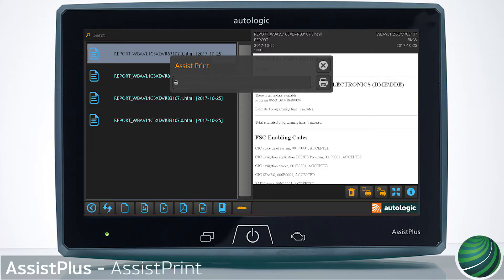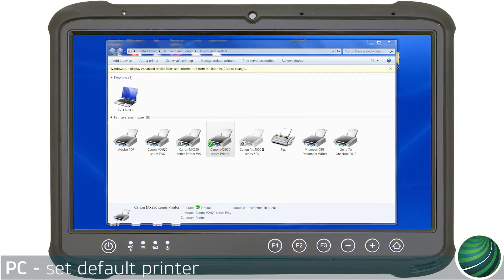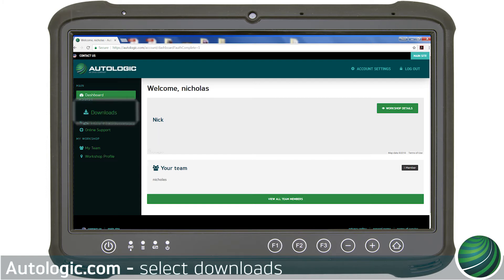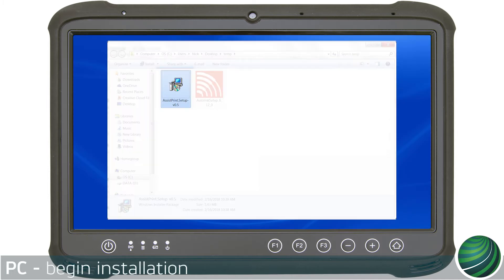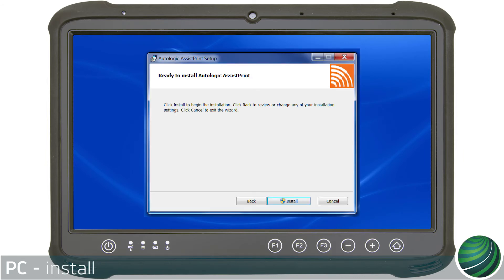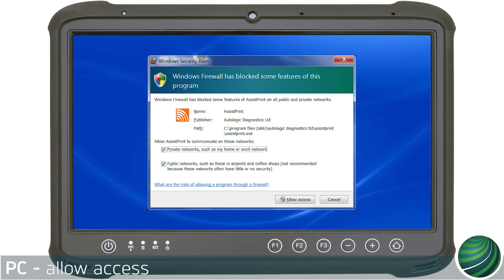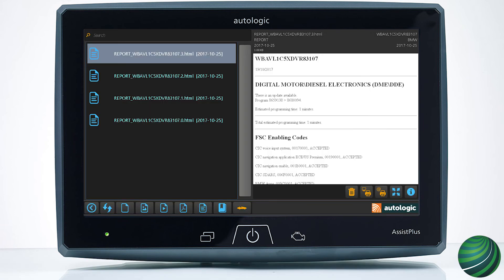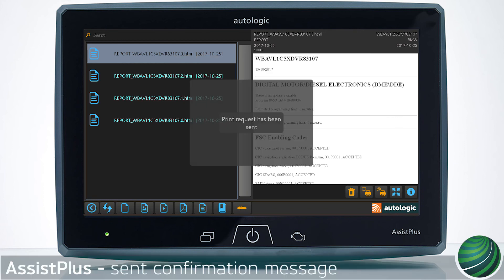How to Set Up and use AssistPrint on your AssistPlus device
This video will illustrate how to install, set up and use AssistPrint for your Autologic AssistPlus device.